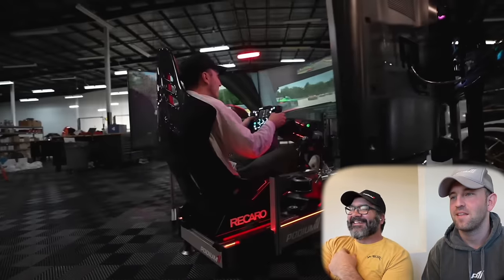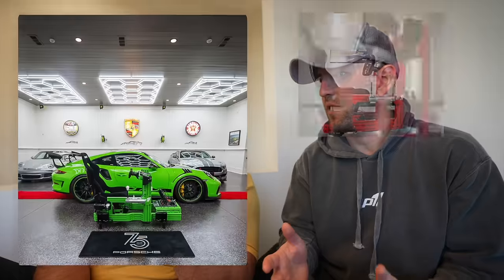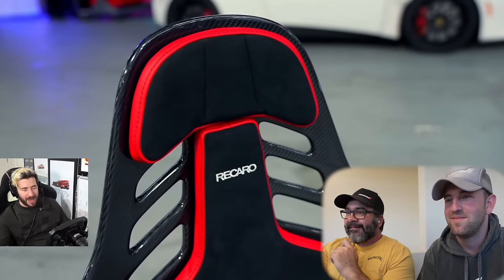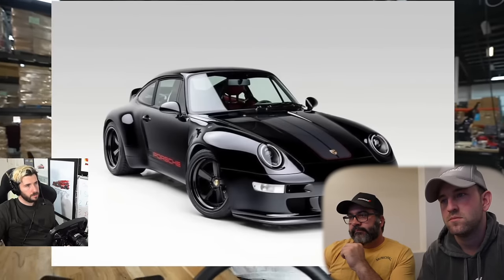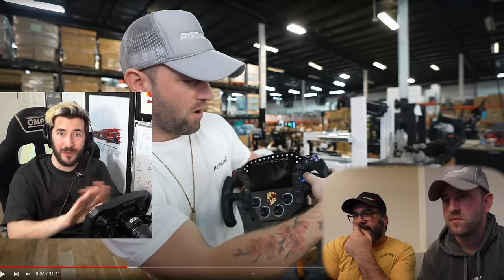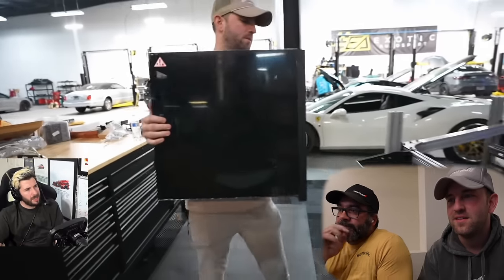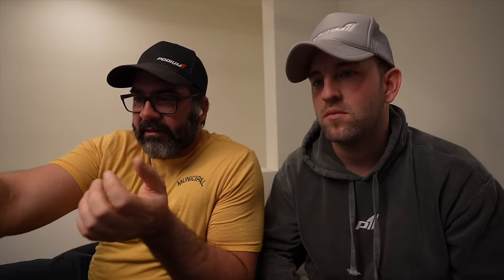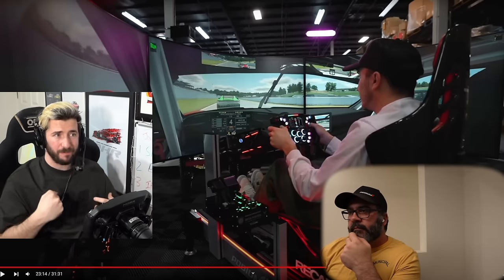Reacting To Jimmy Broadbent Reacting To Joe Rogan Sim